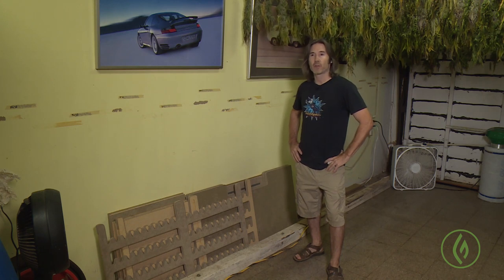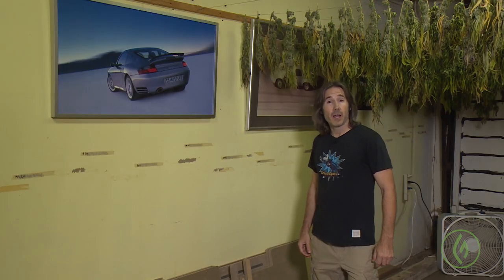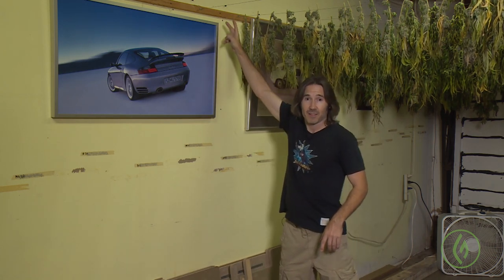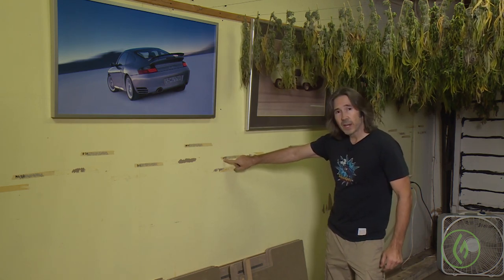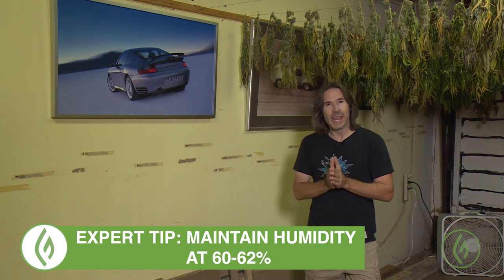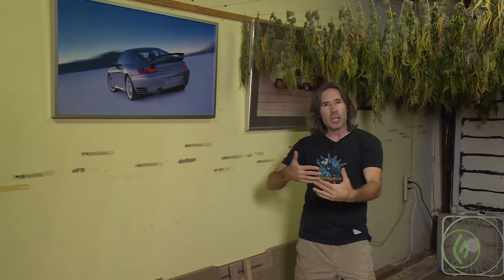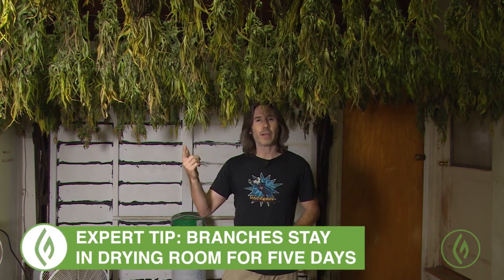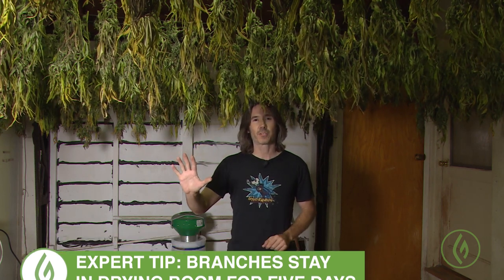Cannabis DIY: Create Your Own Cannabis Drying Room at Home / Derek Gilman / Green Flower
Drying is one of the most critical stages in cannabis cultivation, helping to perfectly fine-tune your cannabis harvest.

That’s why veteran cannabis grower Derek Gilman dries his product in his garage (seriously).

Perfect for the home grower, Derek shows you how – using some basic equipment and adjustments - to convert your garage into an ideal cannabis drying space, too.

He’ll cover every aspect of set-up, from ventilation, racking, tracking, sealing, humidity (and odor) control, to the instrumentation you’ll need, including hygrometers and humidifiers, plus tips on timing and technique.

To learn more about cannabis cultivation, drying, and curing from leading growers,